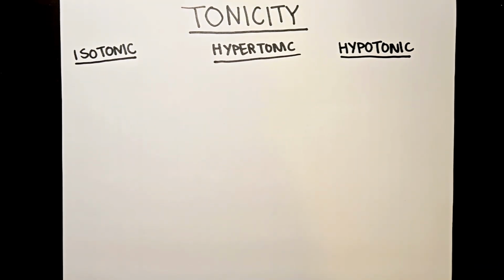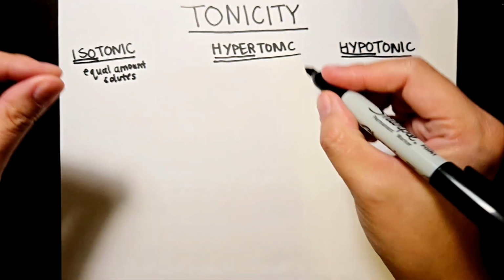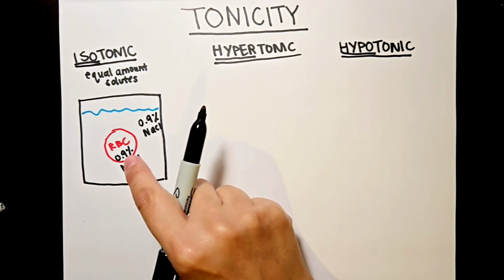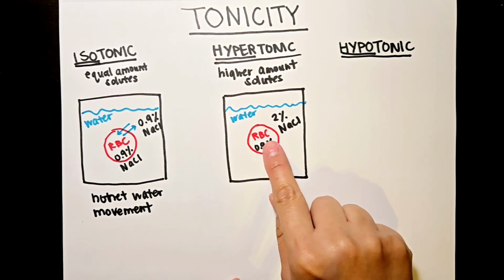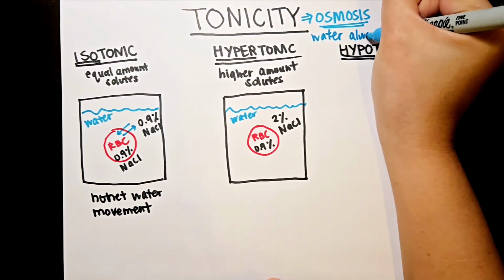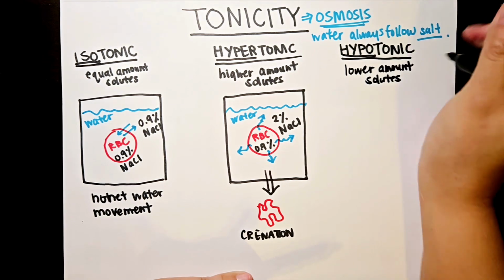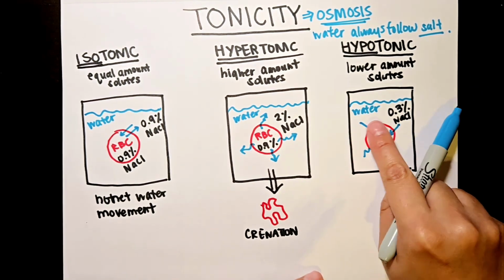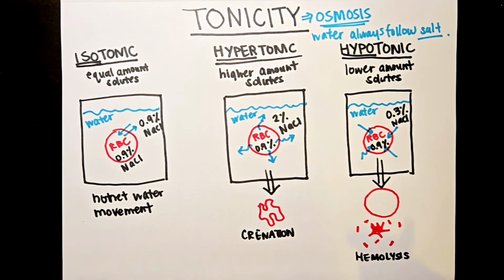Dr. SMak's 7-mins on Tonicity!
Dr. SMak discuss what tonicity means in Anatomy and Physiology!